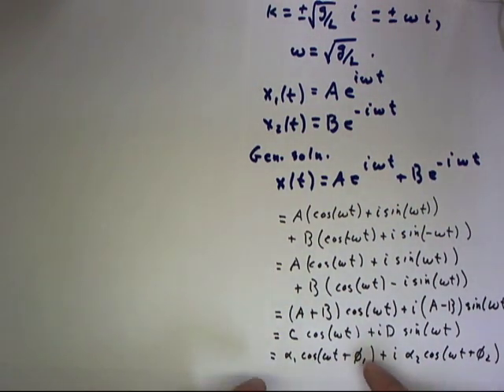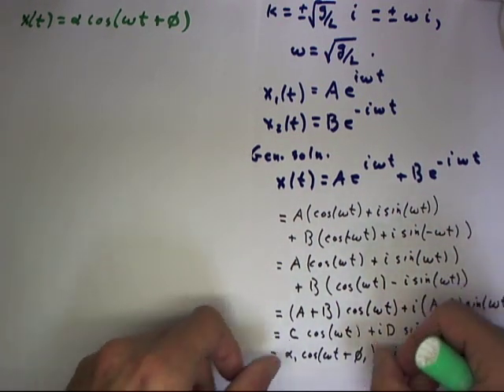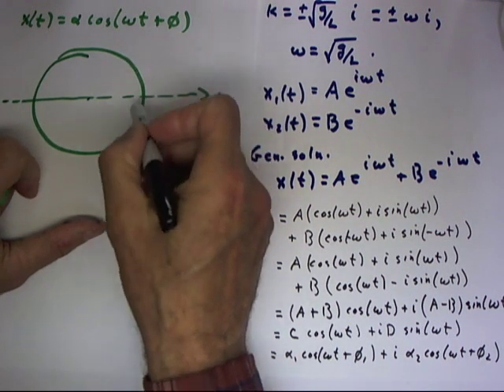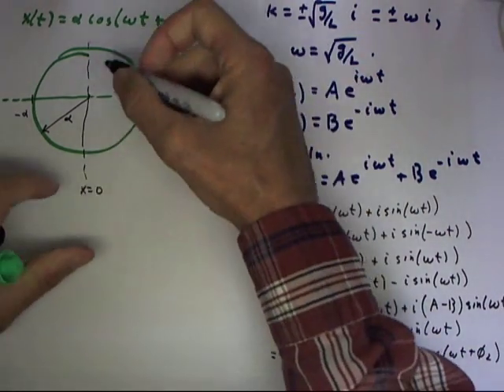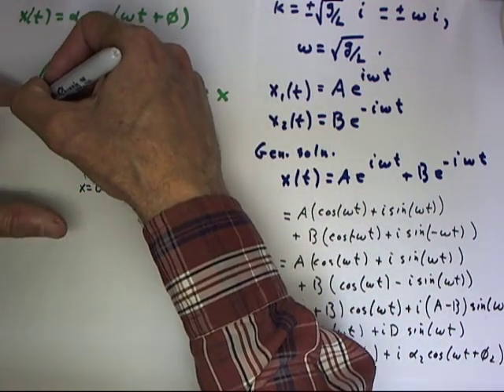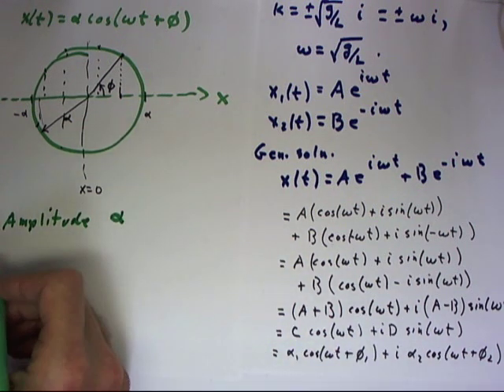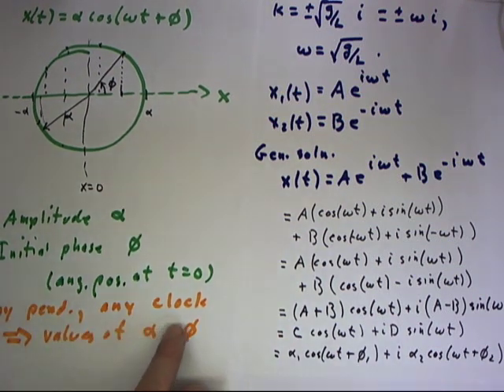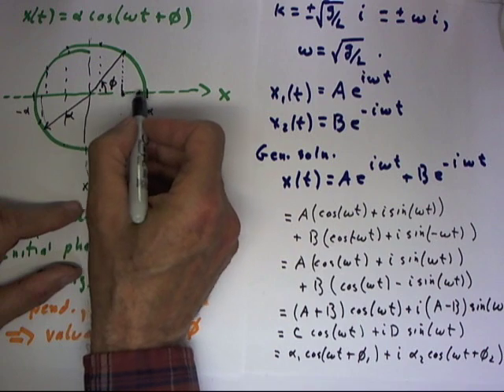diff 04 012